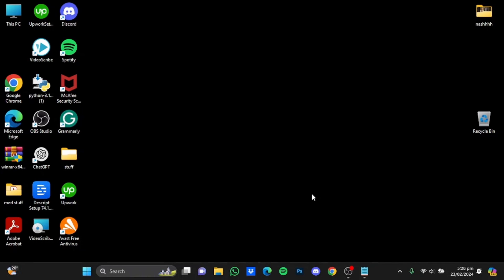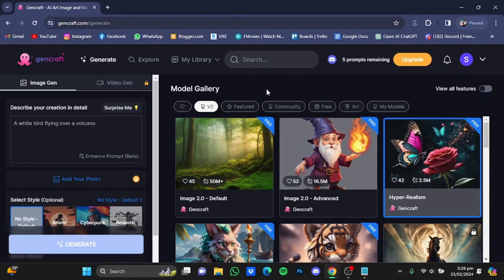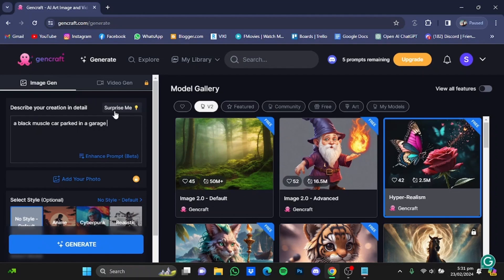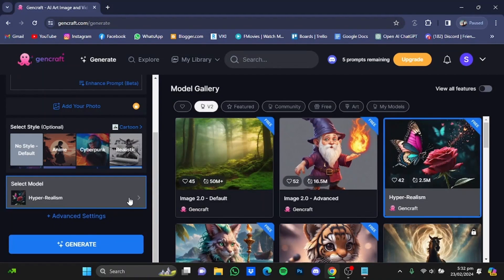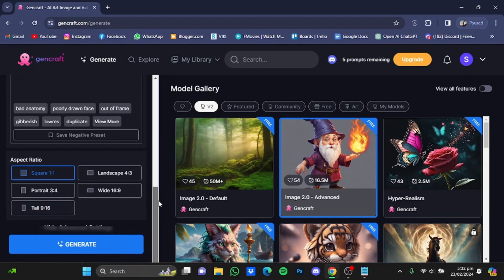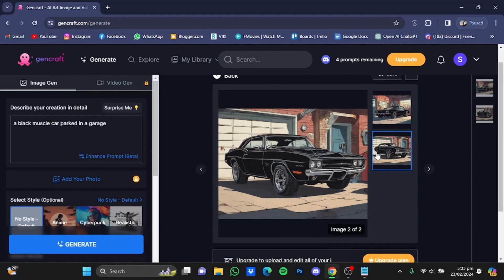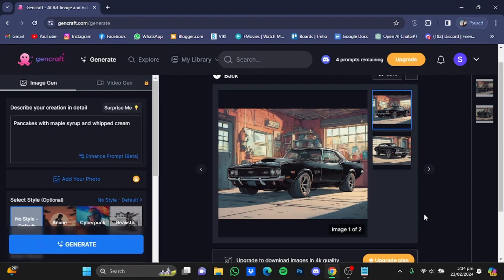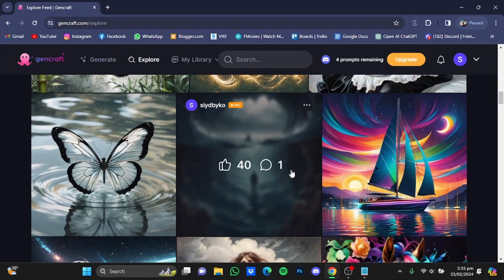Gencraft Tutorial: How to Use Gencraft AI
Gencraft Tutorial

In this short tutorial I show you how to use Gencraft AI. The Gencraft AI art generator delivers stunning results that will blow your mind.